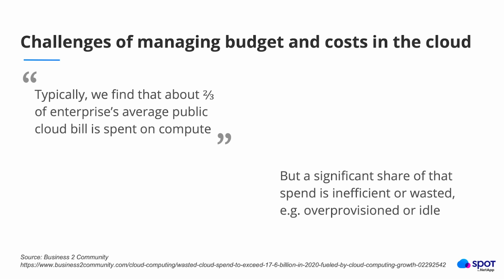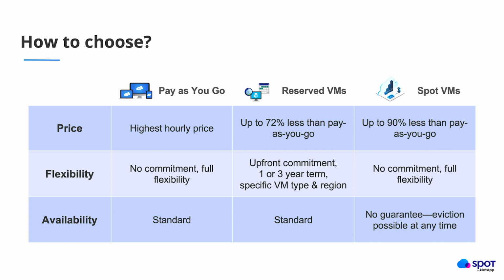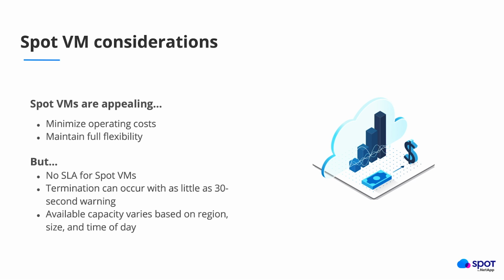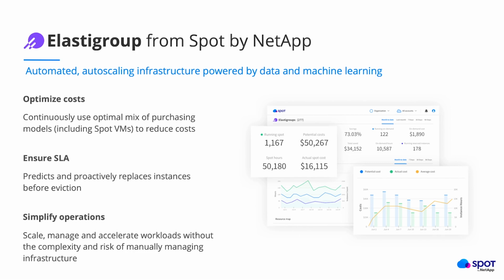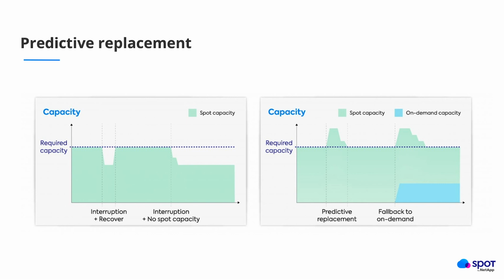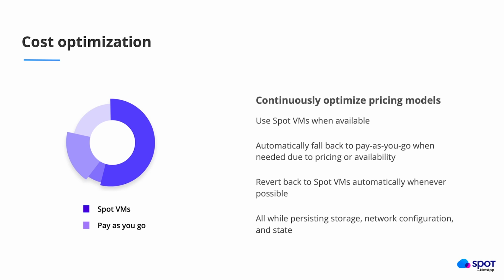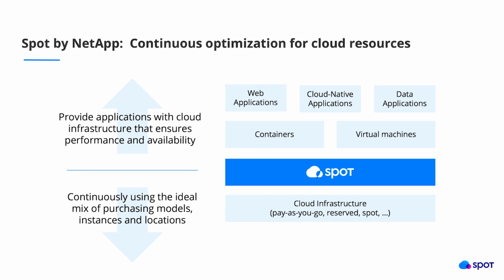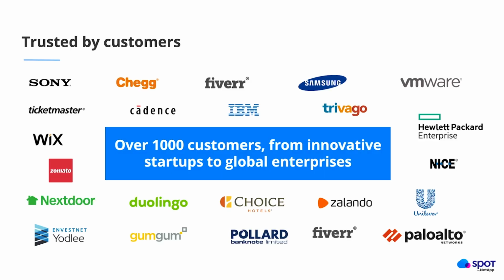The Easy Way to Leverage Spot VMs for Autoscaling Applications in Azure using | OD322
Scale-out applications are ideal for taking advantage of the flexibility of Azure resources. However, they don’t run themselves—infrastructure and DevOps teams need to put significant time and effort into provisioning, scaling and upgrades. At the same time, constantly controlling VM costs. In this session with NetApp learn how Elastigroup utilizes advanced monitoring and predictive analytics to automate and optimize use of Azure VMs to avoid interruptions while simplifying and controlling costs.